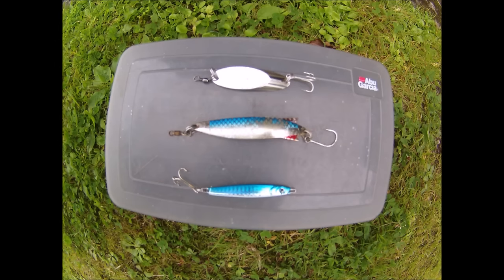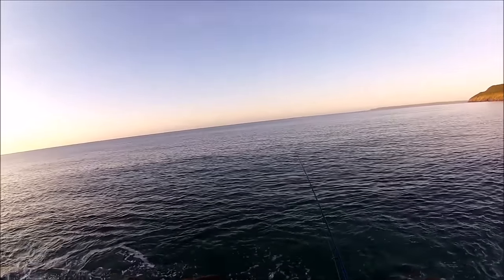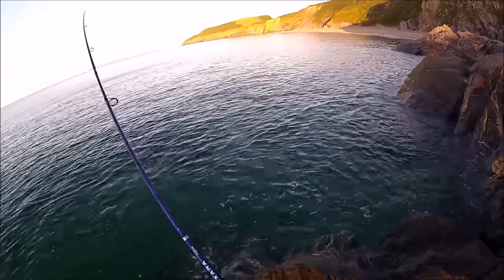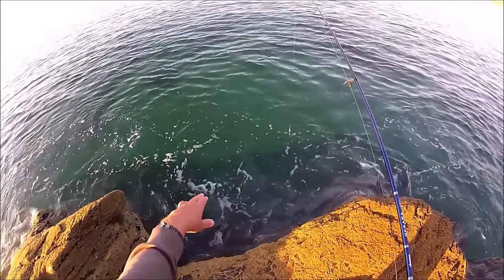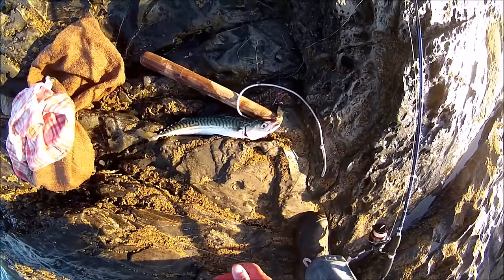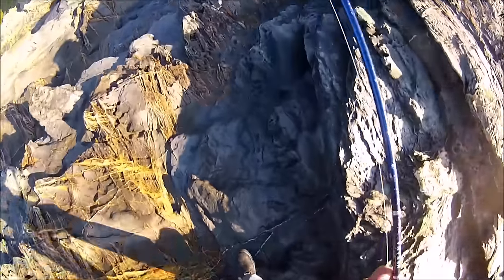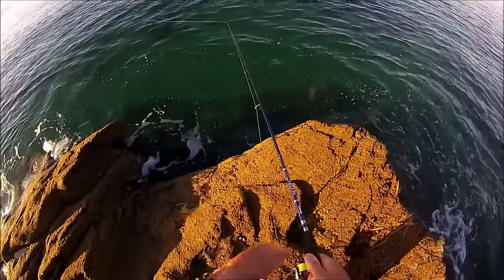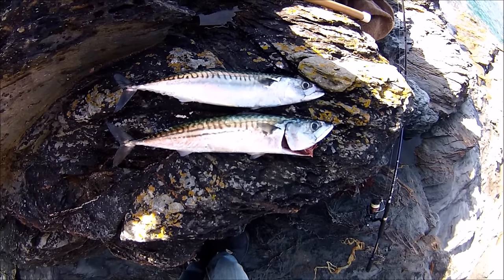Shore Fishing - Spinning for Mackerel - Tips for Beginners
The Mackerel are in and spinning or lure fishing is a great sporty way of catching them.  I head to a rock mark on a beautiful summers morning to have some fun spinning for Mackerel.  The video contains tips and tactics for beginners and in addition, there is a nice little bonus catch?
Proudly Associated With:
Red Gill Lures
Cornwall's only specialist kayak fishing supplier.